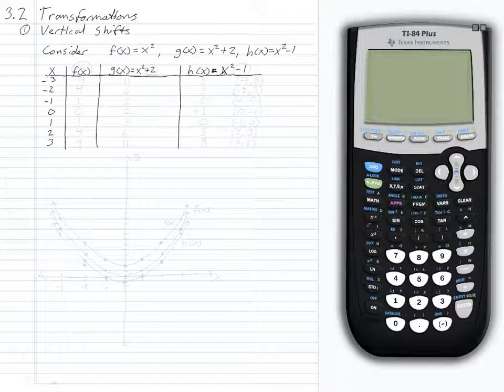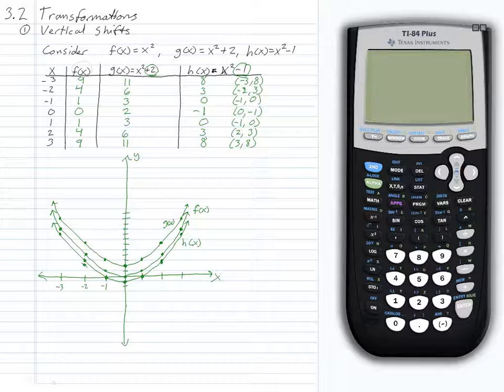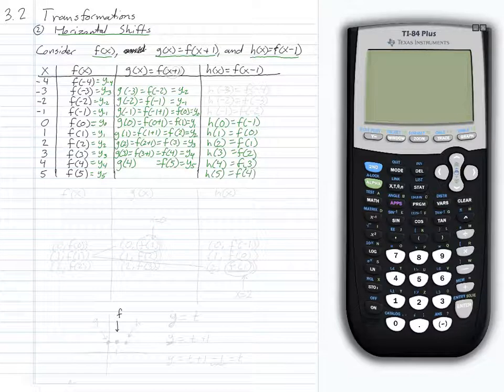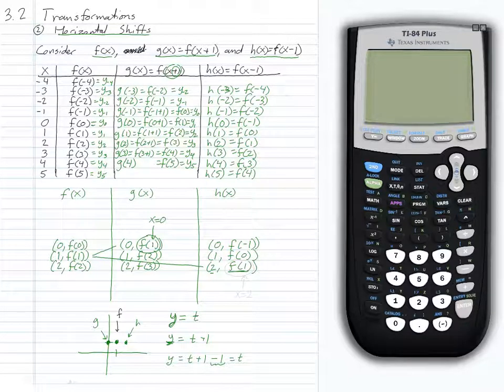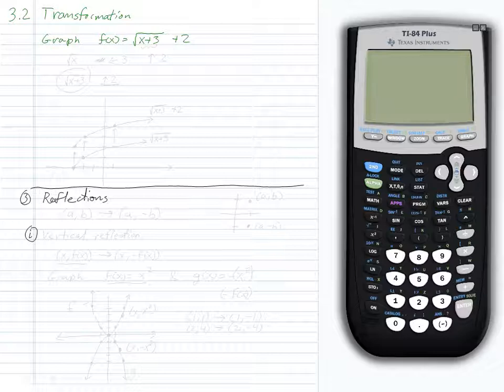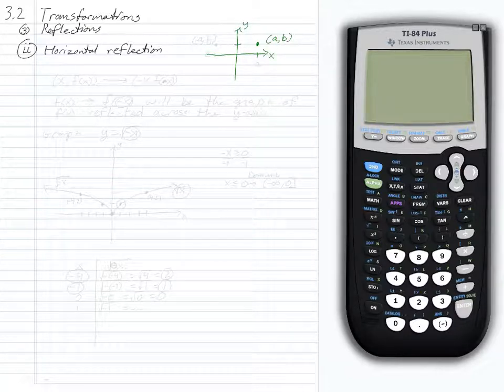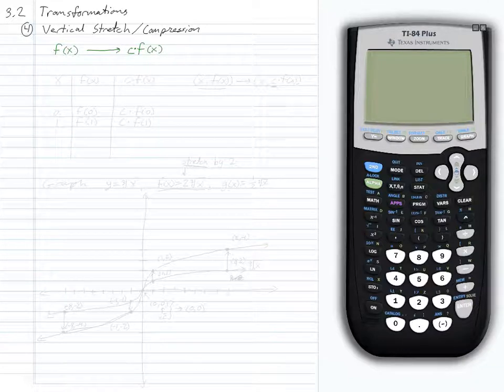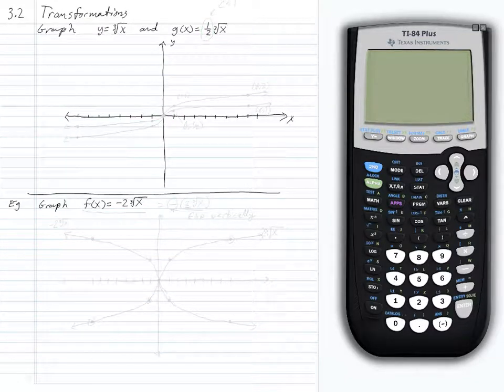3.2 Part 1